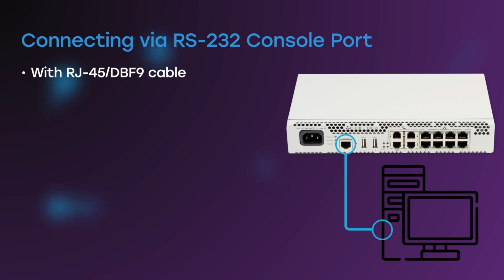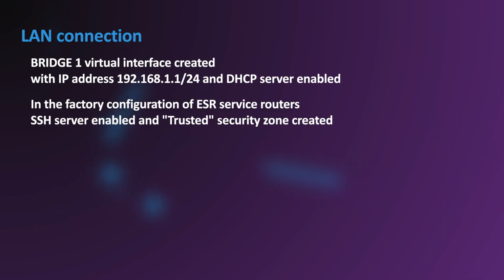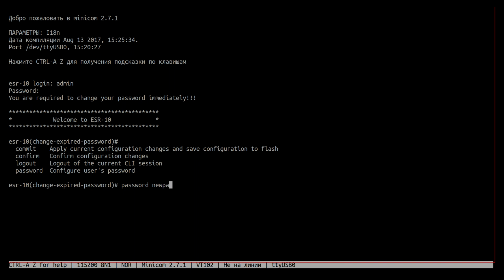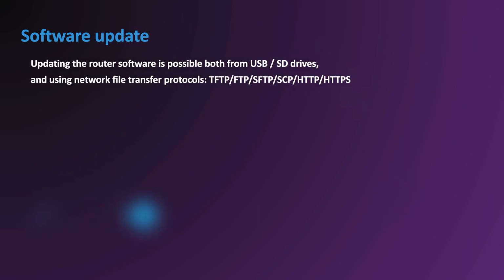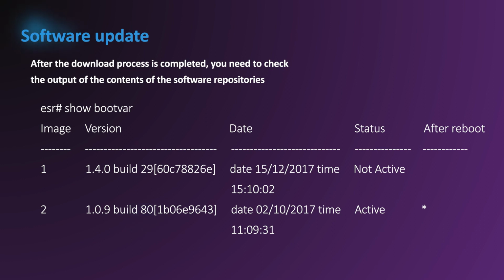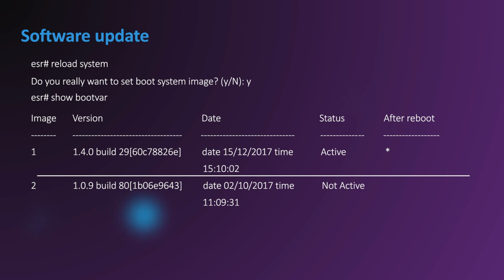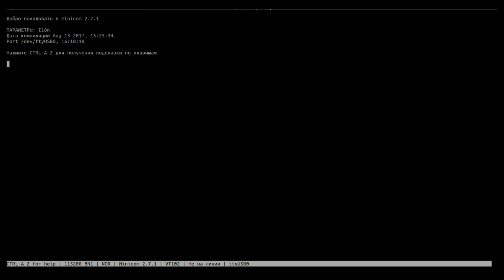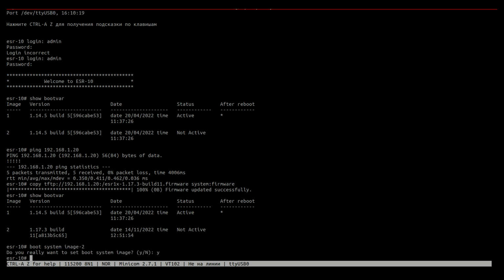Equipment connection and software update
This video is about equipment connection and principles of it configuring and software updating.

00:00 Introduction
00:15 Connection
01:12 Factory configuration
03:38 Configuration
03:58 Update
07:46 Console connection example